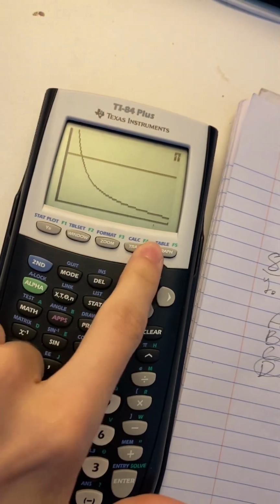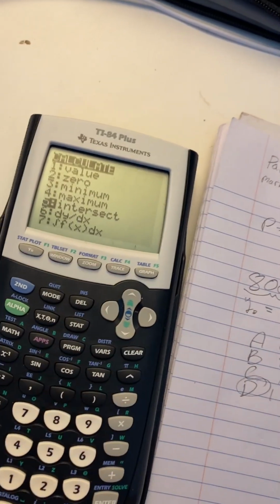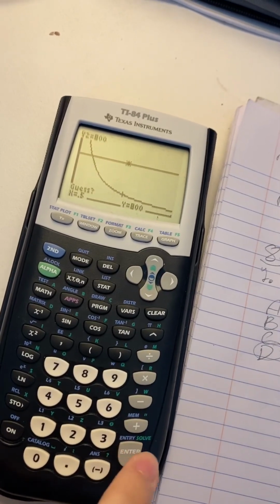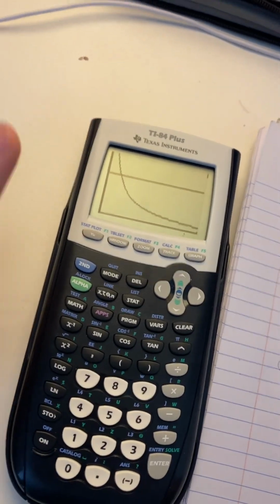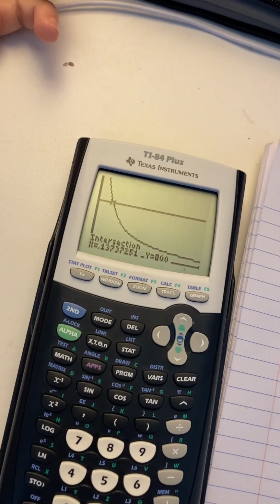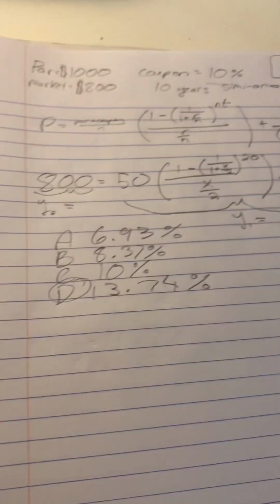Calculating YTM (yield to maturity) on graphing calculator